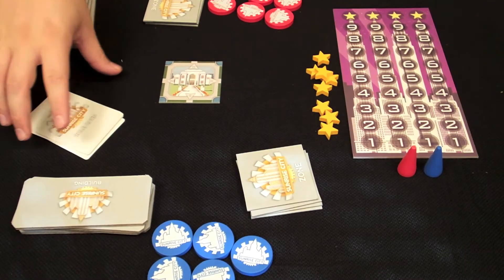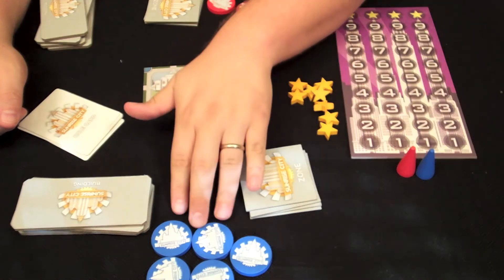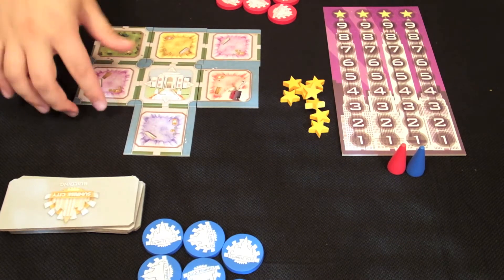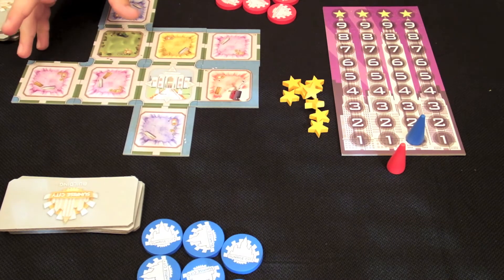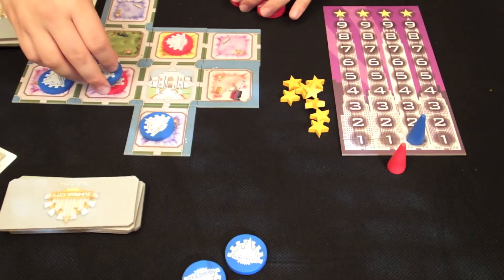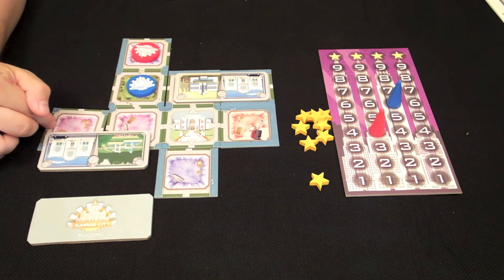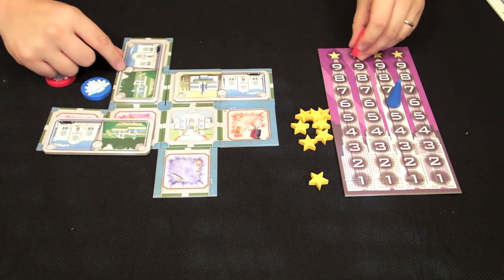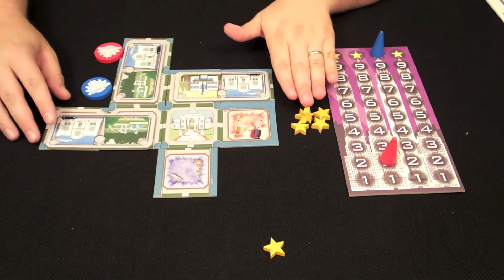Sunrise City Review with Jacob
The sky is the limit in Sunrise City! Jacob takes a look at this city-building game from Clever Mojo and Game Salute.